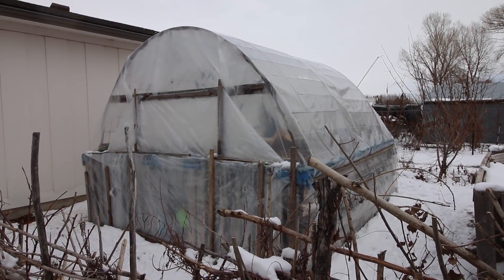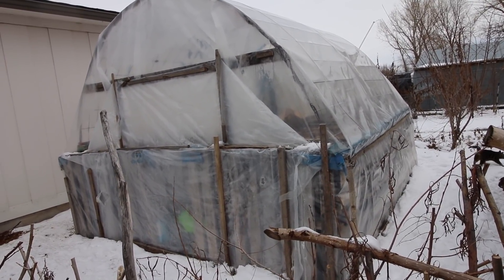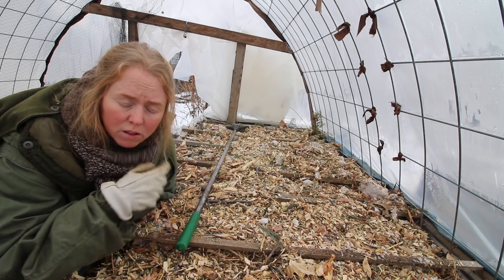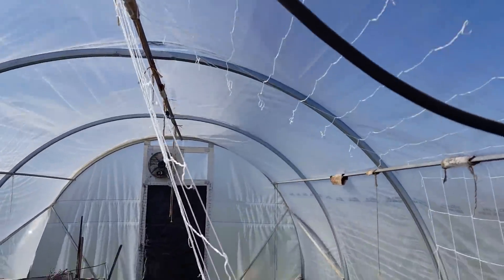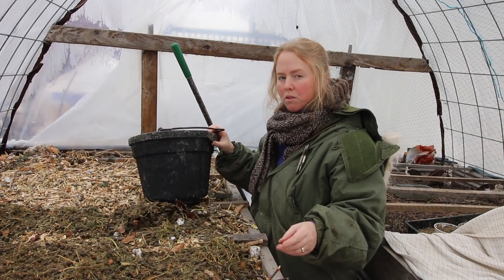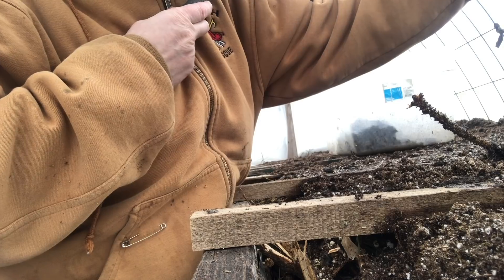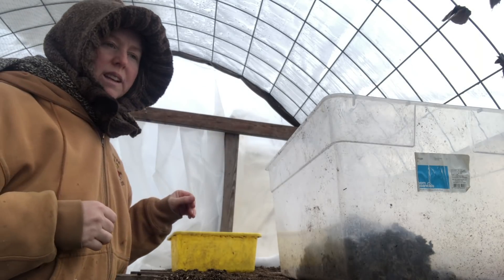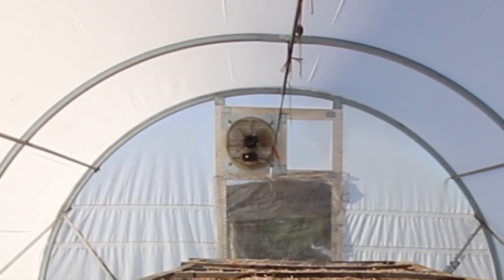Filling The $100 Greenhouse With Sawdust for Compost Heating